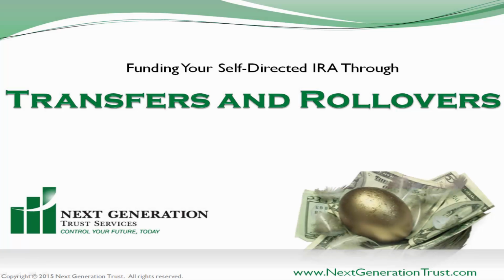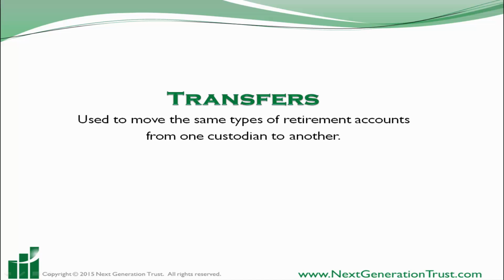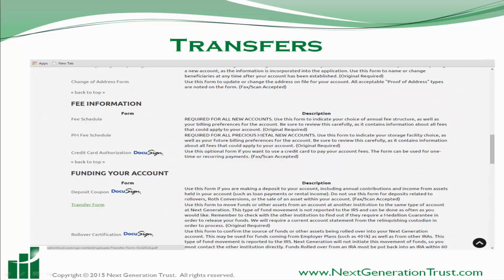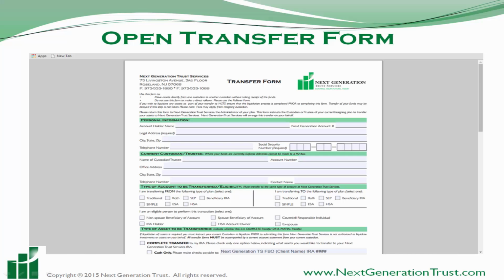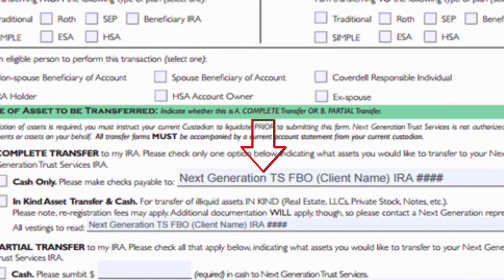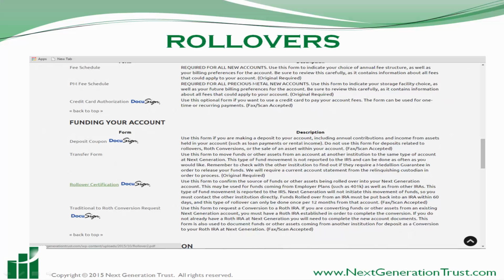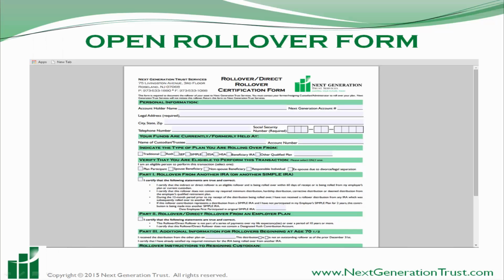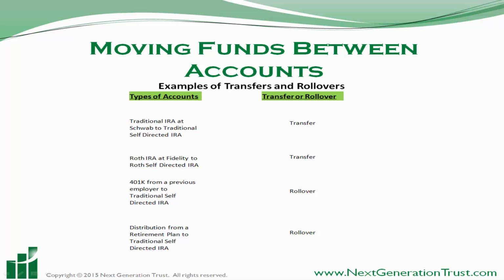Next Generation Trust Services - Transfers and Rollovers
There are several ways to fund your new self-directed IRA, including via a transfer or a rollover. There are distinct differences between these that we’ll explain in this video.

Next Generation Trust Services is based out of Roseland, NJ and specializes in comprehensive account administration and transaction support services for self-directed retirement accounts.